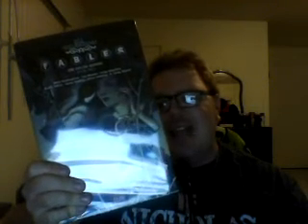Nick Lenz's Comic Corner Classics Non Classics Episode 720 Doubleshot 624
Aquaman Vol. 3: Throne of Atlantis
Fables: The Deluxe Book 2